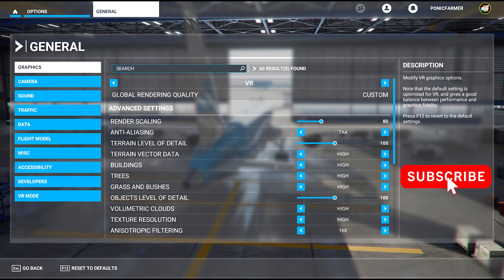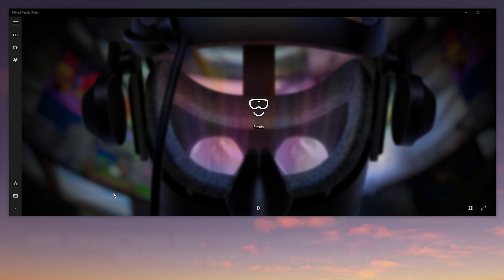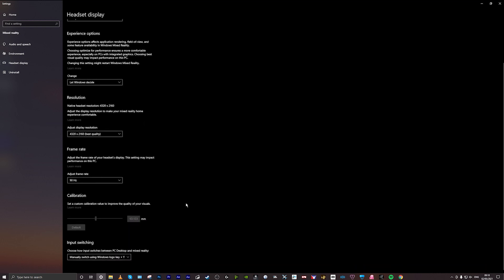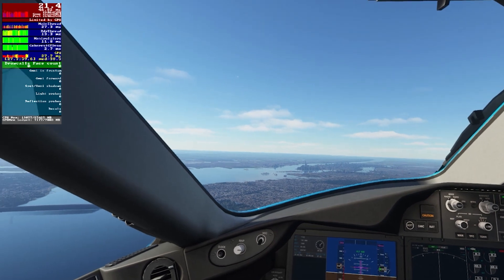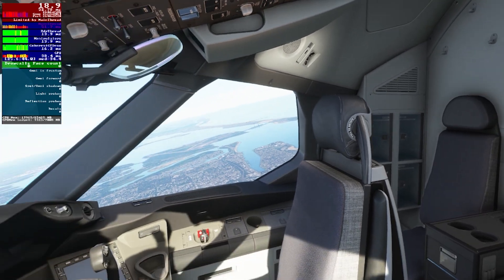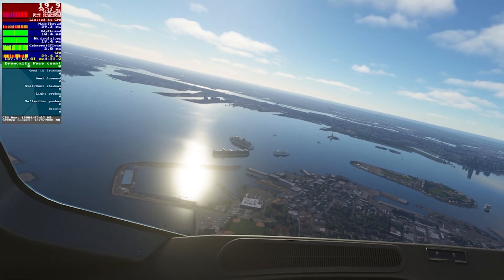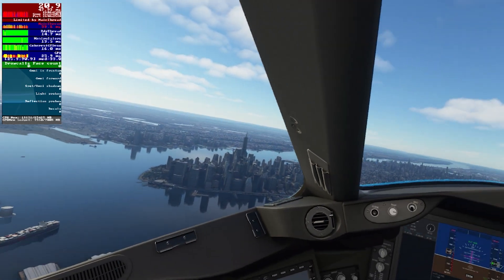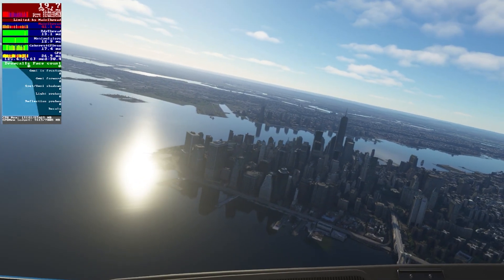OPENXR UPDATE PART 2!!! MSFS | AIRLINER OVER NYC | Performance Test | Tutorial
PART 2
Here is part 2 of the OpenXR Developer Tool tutorial, which includes in-game settings, WMR settings and a performance test of me flying a Boeing 787-10 Dreamliner over New York in VR using the Reverb G2.  This is truly a gamechanger and makes playing in VR extremely immersive, smooth and responsive.  WOW!
My setup:
64GB RAM
970 EVO Plus NVMe M.2 SSD 1TB
RØDE Lavalier
Info about the simulator:
Microsoft Flight Simulator (also unofficially referred to as Flight Simulator 2020, abbreviated as MSFS2020) is a flight simulator developed by Asobo Studio and published by Xbox Game Studios exclusively for Microsoft Windows and Xbox One.  It is the eleventh major entry in the Microsoft Flight Simulator series, preceded by Flight Simulator X. It simulates the entire Earth using textures and topographical data from Bing Maps. Three-dimensional representations of the world's features, such as terrain, trees, grass, buildings, and water are generated using Microsoft Azure technology.